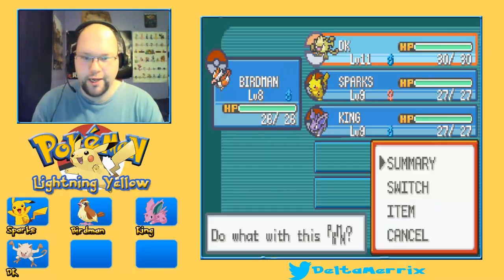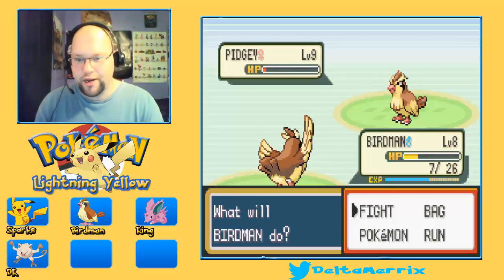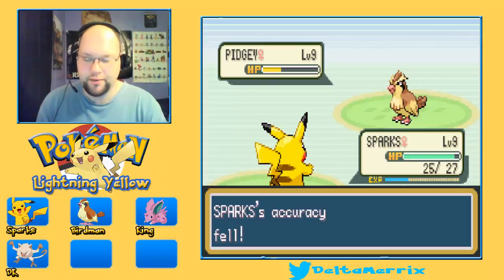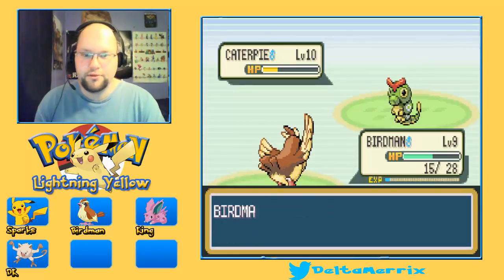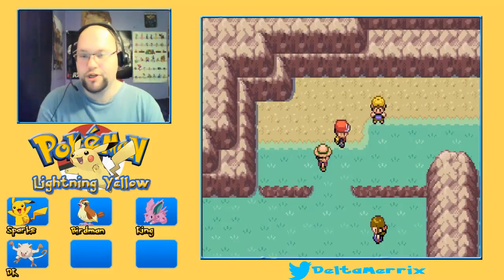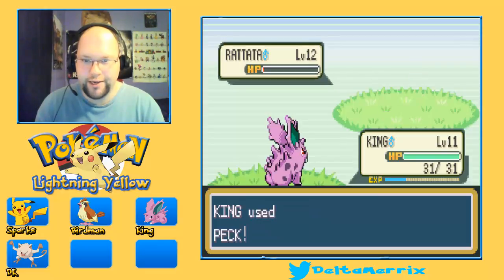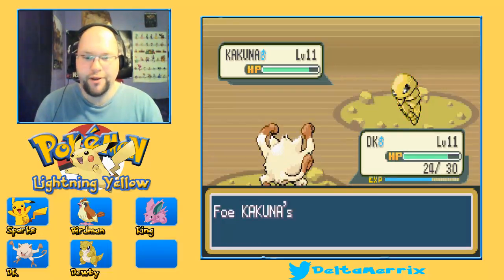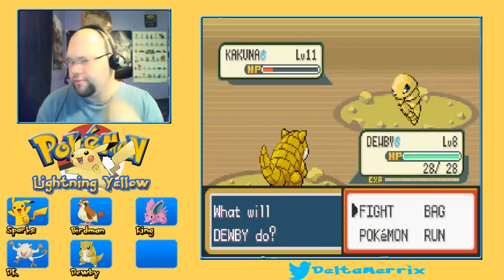PKMN Lighning Yellow - Episode 3: Mountain of Moon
Let's head through the route towards mount moon!